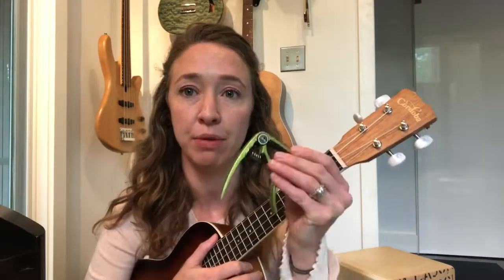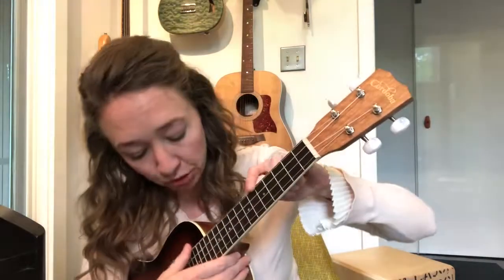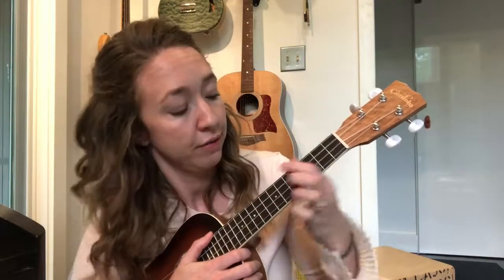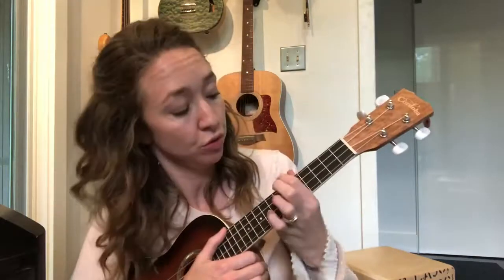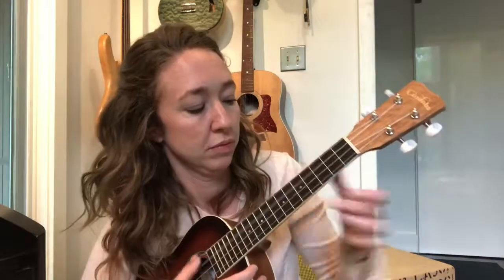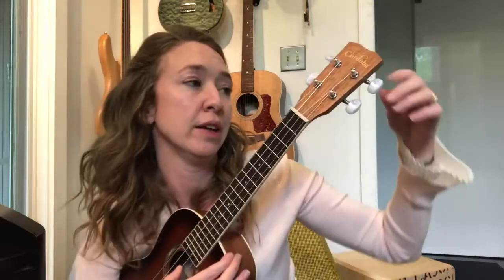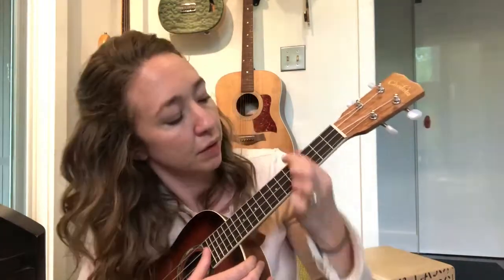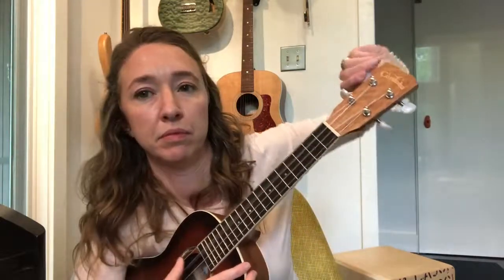How To Tune Your Ukulele Down